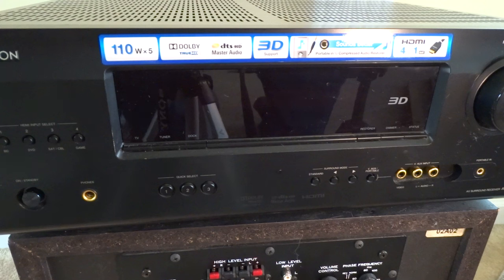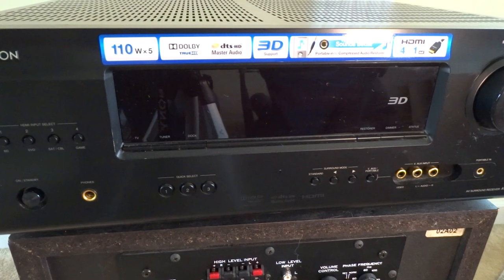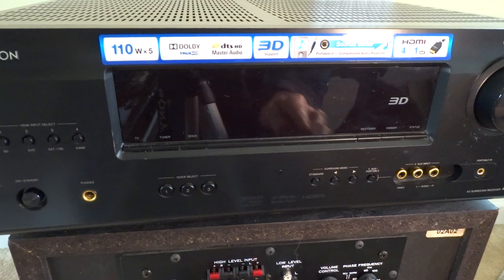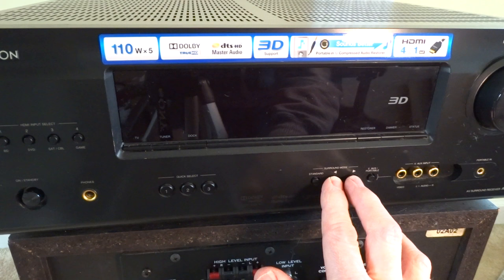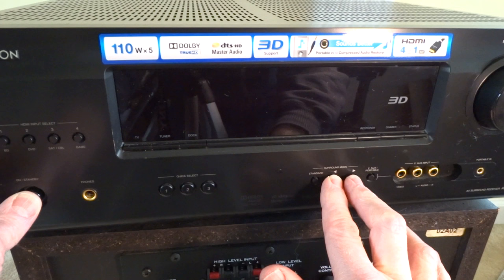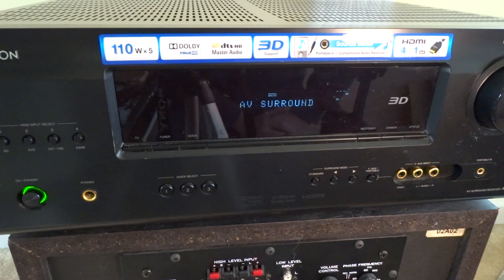DENON AVR- Surround Receiver Factory Reset Fix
DENON AVR- Surround Receiver Factory Reset
This applies to models
AVR-391
AVR-591
AVR-791, 891, 991, 1611, 1911, 2311